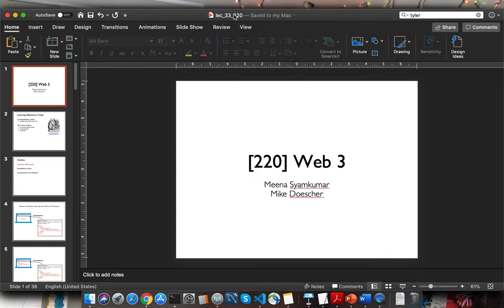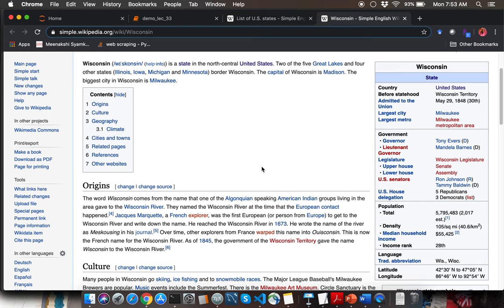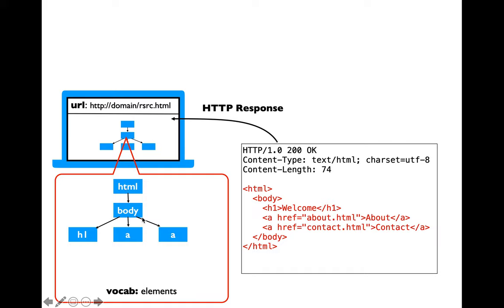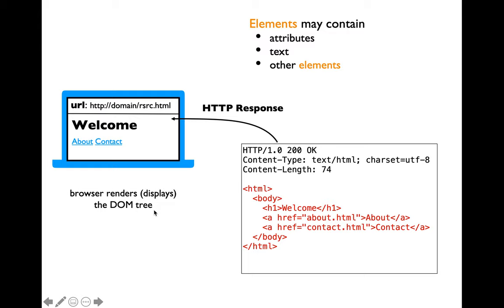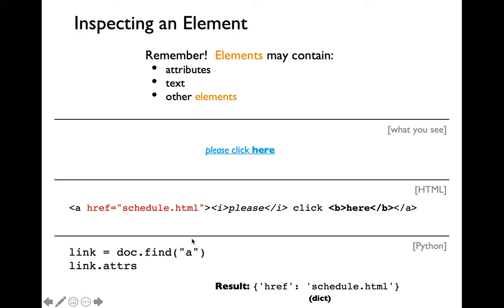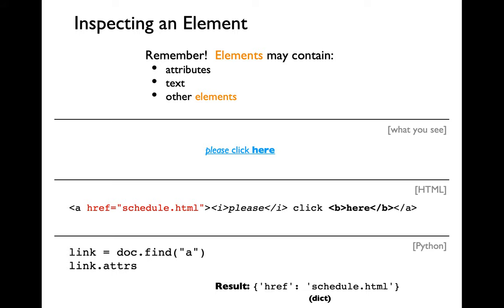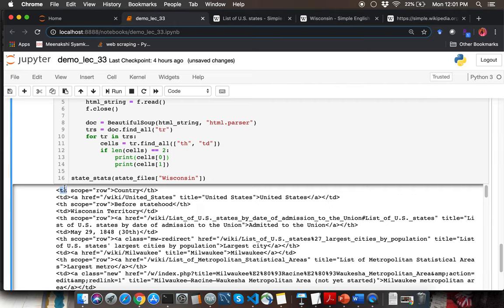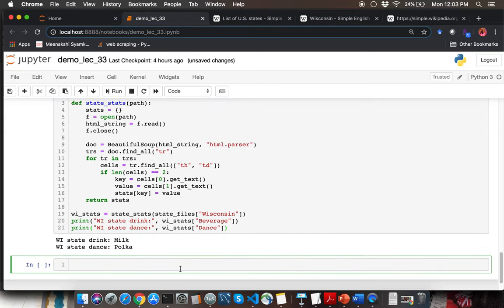CS220 Spring 2020 LEC 33 - Web 3 (April 13)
This lecture (lec-33) discusses the topic of parsing HTML content using BeautifulSoup module